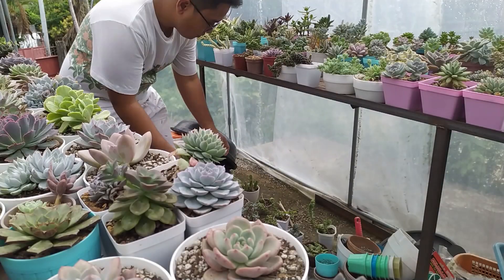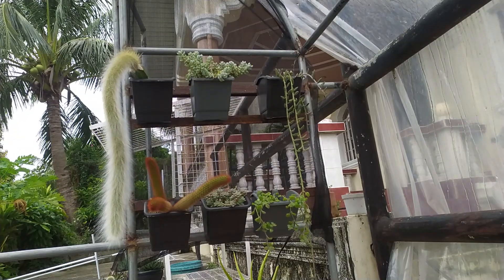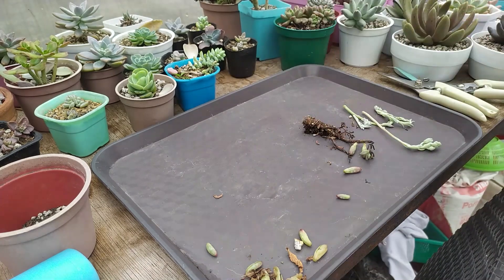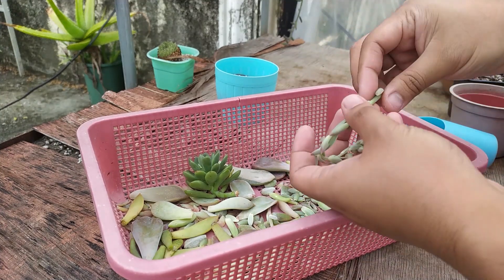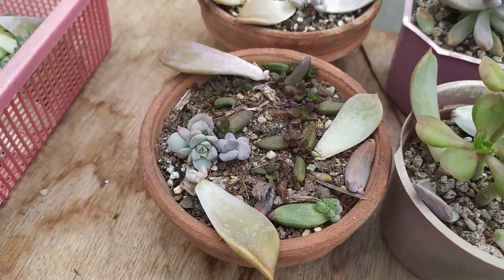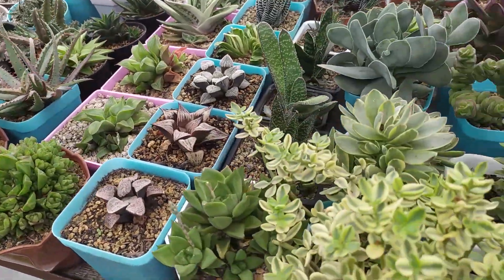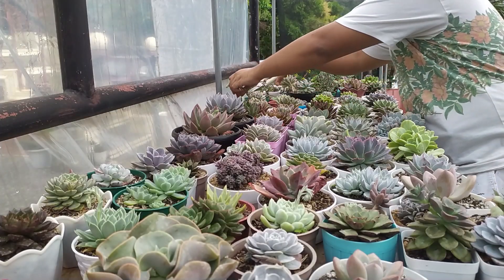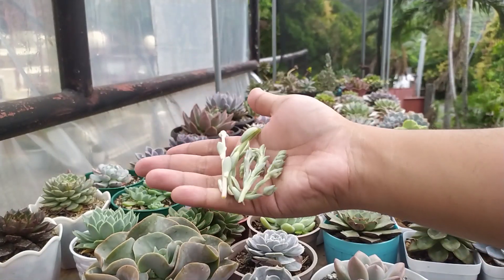5 EASY Succulent HACKS For A Prettier & Healthier Garden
During my course of caring for succulents, I have found that a few habits here and there have proven effective for a prettier, healthier garden. These hacks I found are simple and easy to do, and works well for large succulent collections! Hope you can try them out and, as always, happy planting!

Send a Gift to the Channel!
J&T Express: Mark Morilla, 7-11, Poblacion, Dingalan, Aurora
LBC: Elizabeth Patani Cabungcal, Mirasol St., South Poblacion, Gabaldon, Nueva Ecija (Please send me the Tracking Number)

TIMESTAMPS:
0:00 Introduction
0:48 Delay Watering
2:25 Throw Away Dying Ones
4:15 Let Cuttings Dry
6:00 Organize by Microclimate
7:45 Cut Off Flower Stalks